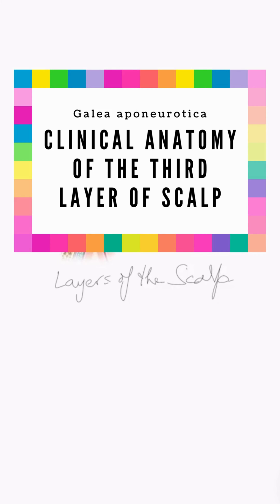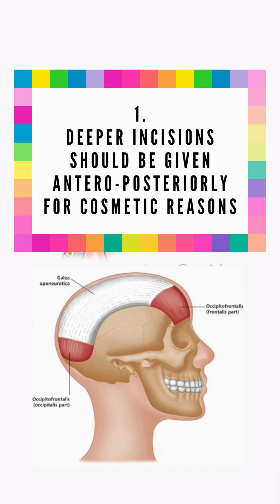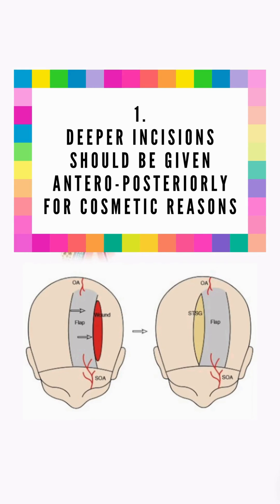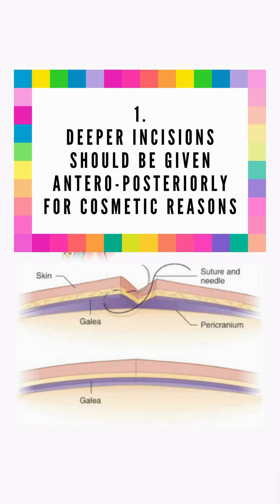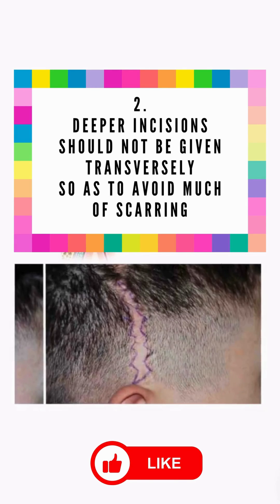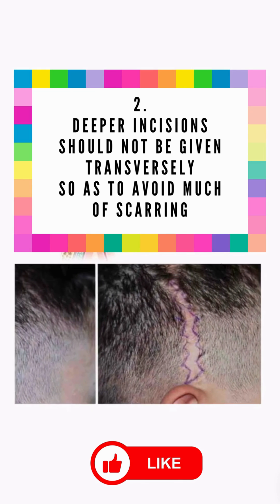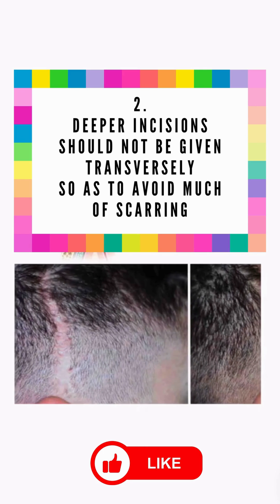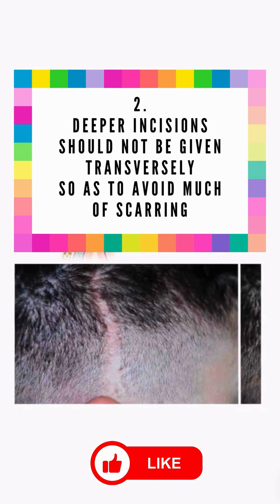Galea aponeurotica, Cosmetic incisions, Applied anatomy of scalp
Clinical and applied anatomy of the third layer of scalp
Occipitofrontalis muscle